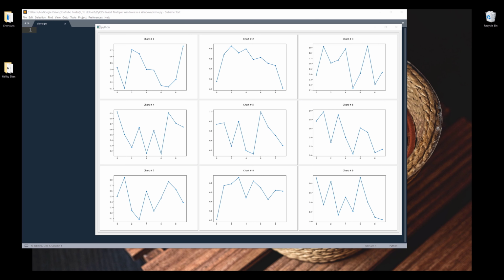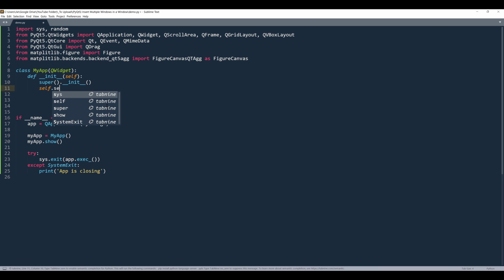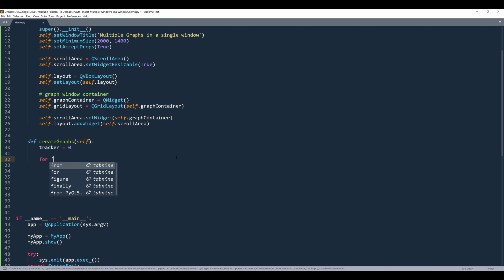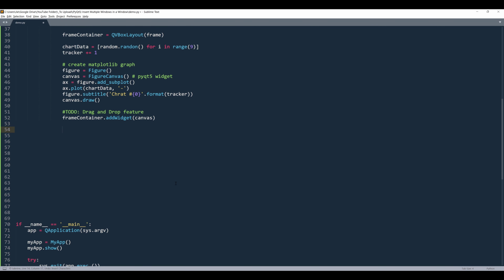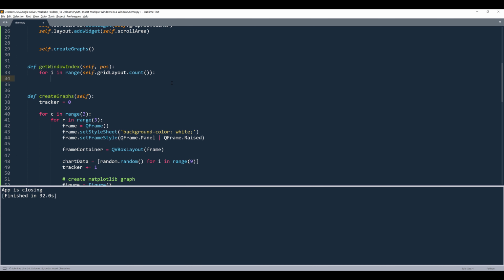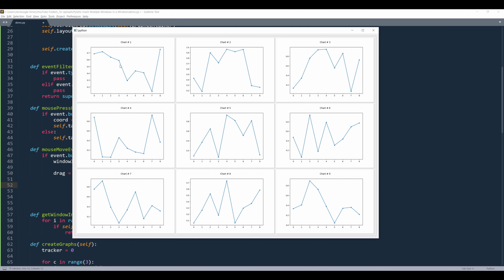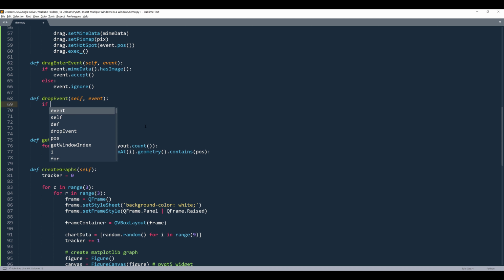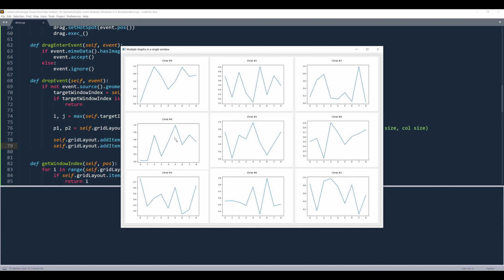Embed Multiple Windows In A QWidget Window | PyQt5 Tutorial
In this PyQt5 tutorial, we are going to learn how to embed multiple windows in a QWidget window. On top of that, we are also going to learn how to implement a drag and reorder feature to let the use to reorder the windows.

PS: This is going to be what I considered an advanced PyQt5 tutorial, so I would highly recommend you have some experience building PyQt5 applications.

PS: Due to the number of requests I get these days, I now charge $5.00 service fee to help you debugging your code.